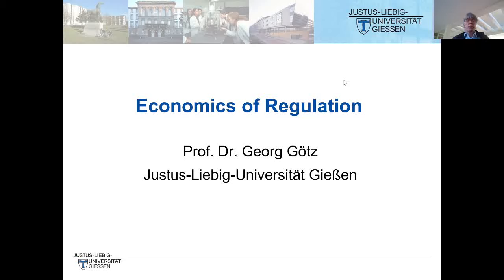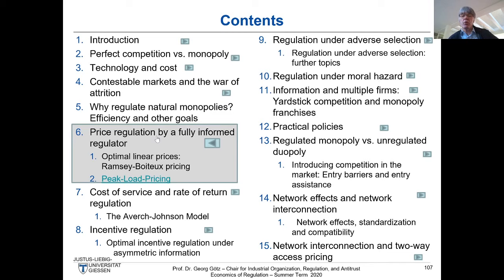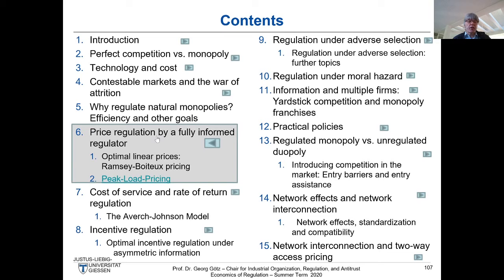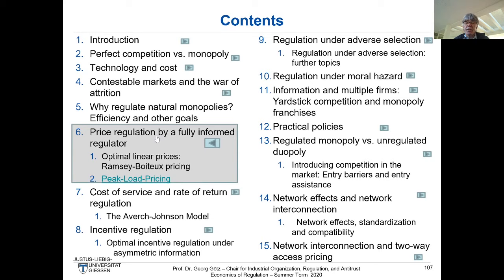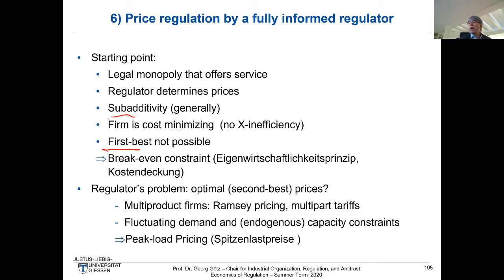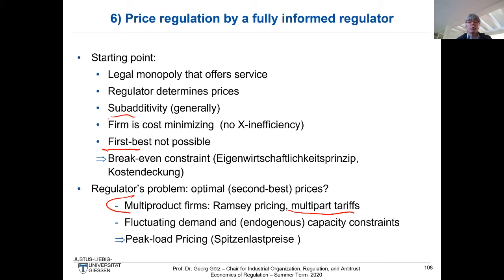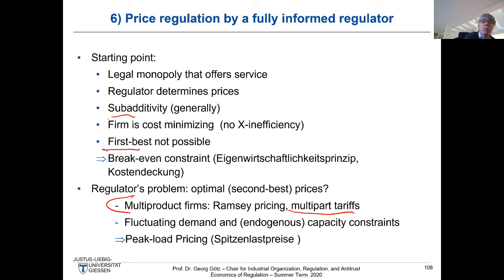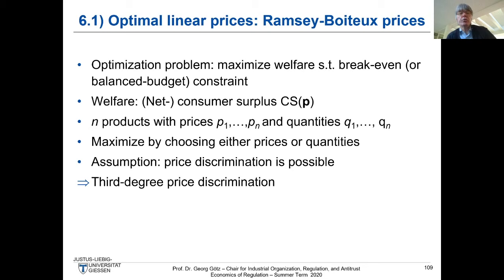Economics of Regulation - Lecture V (Prof. Dr. Georg Götz)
EoR 5: Chapter 6: Regulation by a fully informed regulator, Chapter 6.1: Optimal linear prices: Ramsey-Boiteux pricing & Chapter 6.2 Peak-Load-Pricing

JLU students will find all relevant information in the